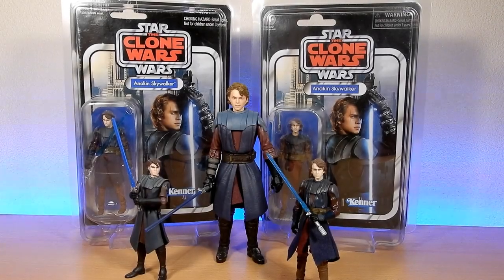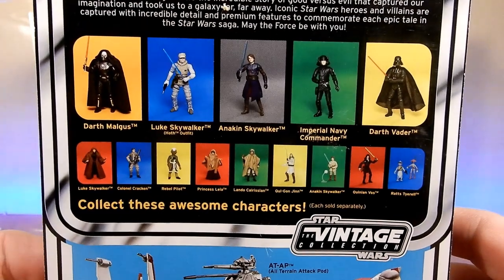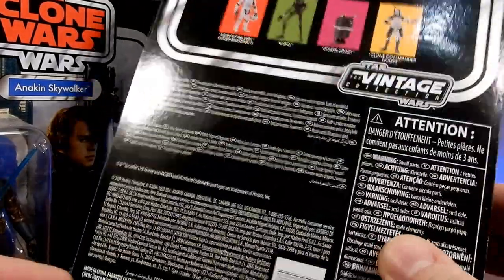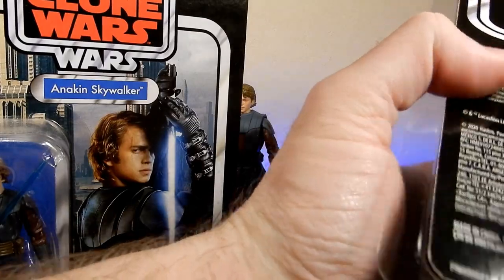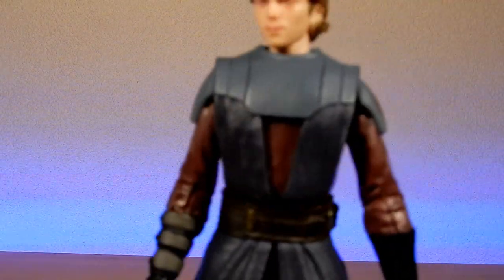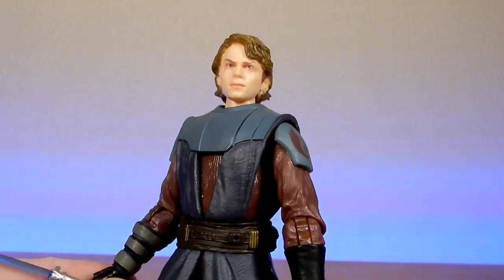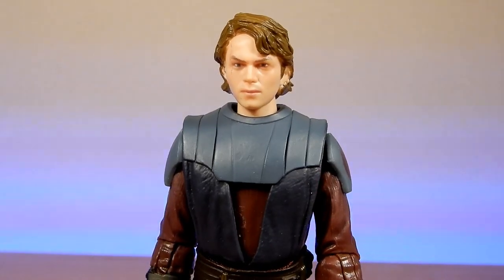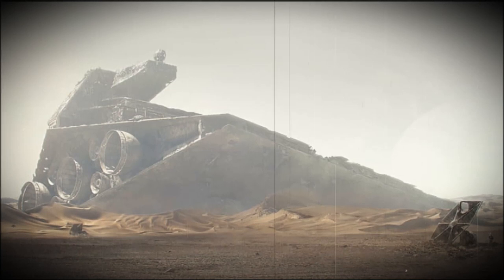ANAKIN SKYWALKER IN AHSOKA SERIES? - A LOOK AT CLONE WARS ANAKIN FIGURES!